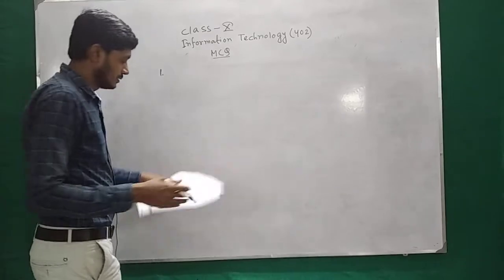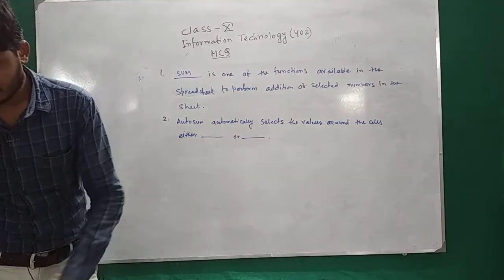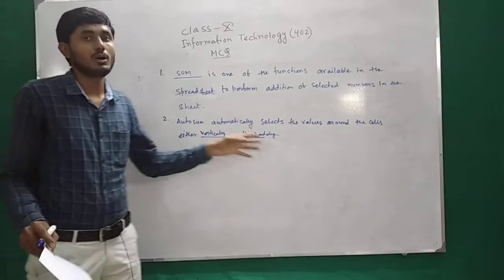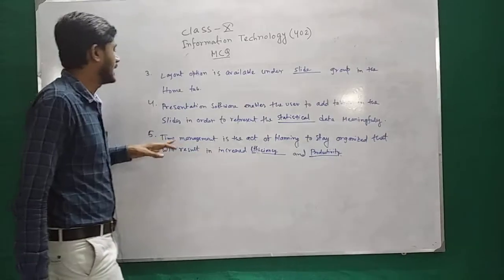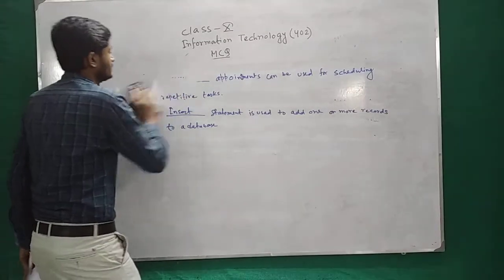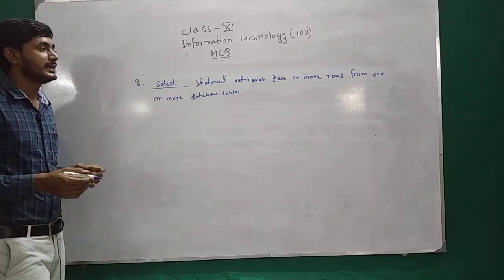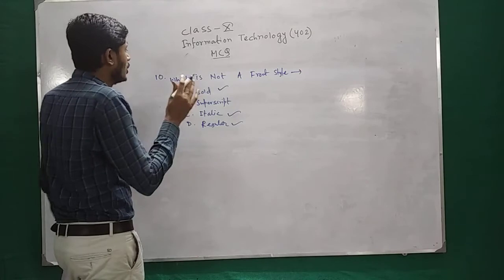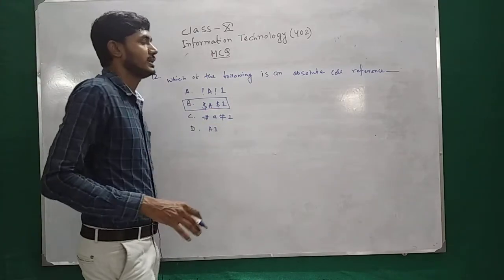Class X Information Technology (402) Topic : MCQ Based Questions Part-II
Teacher : Manas Banerjee